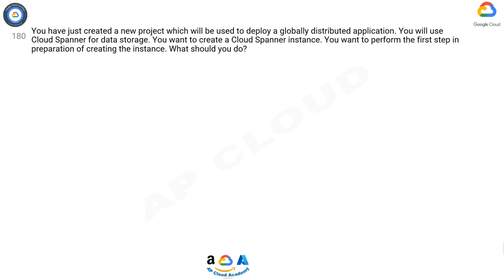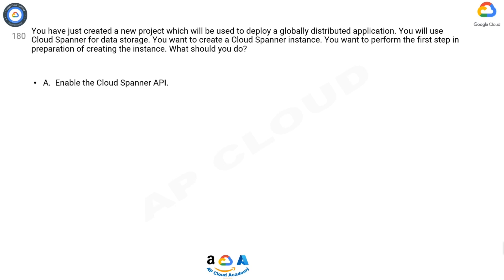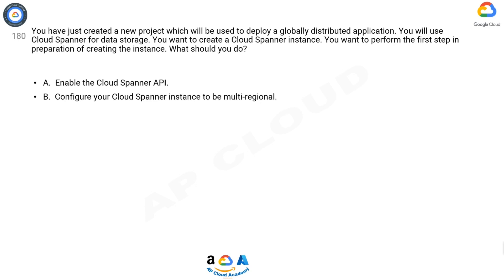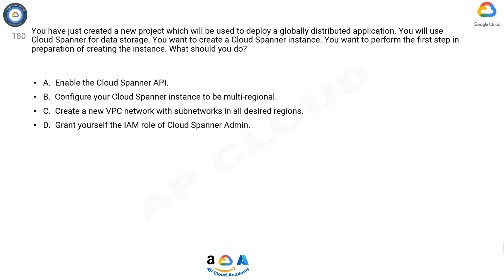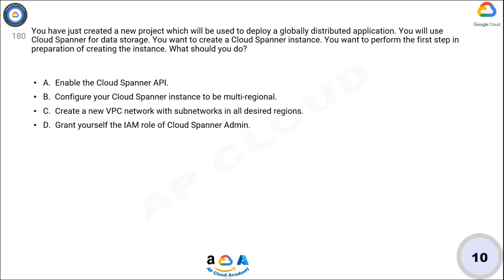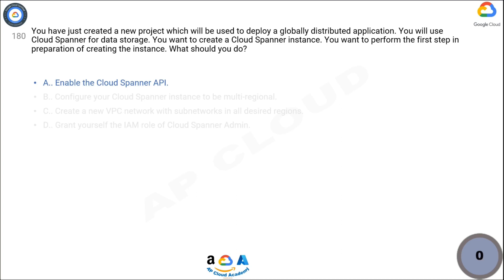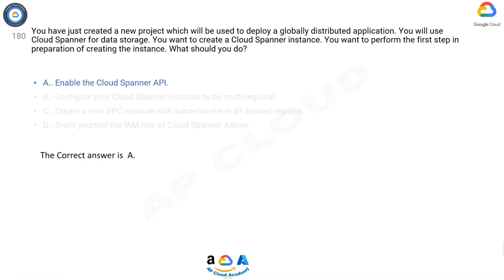Q180. You have just created a new project which will be used to deploy a globally distributed applic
Q180. You have just created a new project which will be used to deploy a globally distributed application. You will use Cloud Spanner for data storage. You want to create a Cloud Spanner instance. You want to perform the first step in preparation of creating the instance. What should you do?

A. Enable the Cloud Spanner API.
B. Configure your Cloud Spanner instance to be multi-regional.
C. Create a new VPC network with subnetworks in all desired regions.
D. Grant yourself the IAM role of Cloud Spanner Admin.